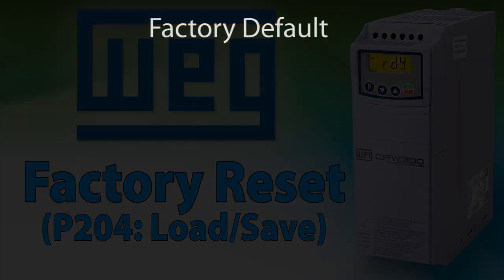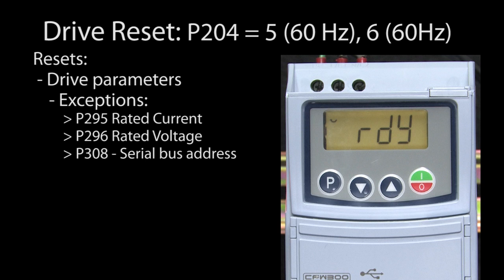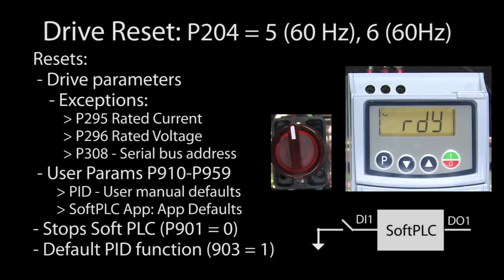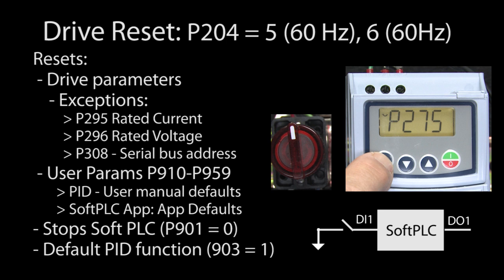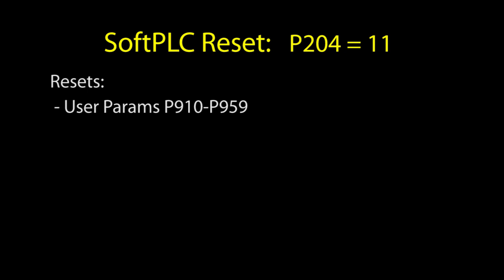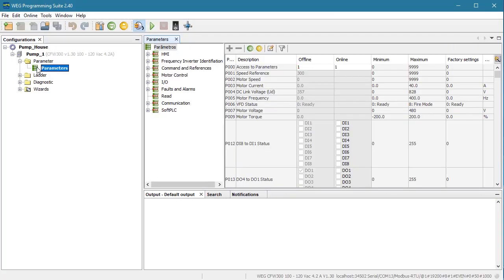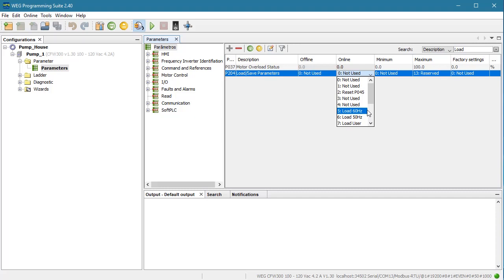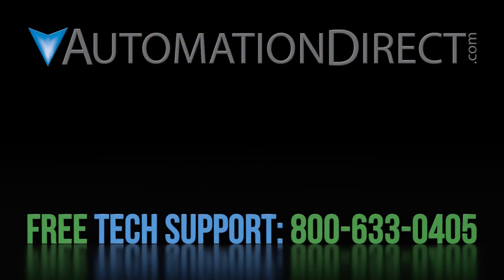WEG CFW300 VFD Factory Reset from AutomationDirect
Resetting the WEG CFW300 VFD to factory default is easy, but there are some things you need to know about how the various parts of the drive react to the different kinds of resets. Does a drive reset also reset the PLC?  Does the PLC reset affect the drive?  Watch the video to find out!